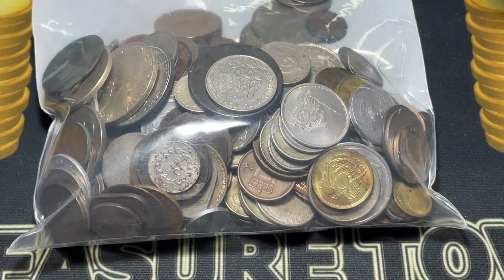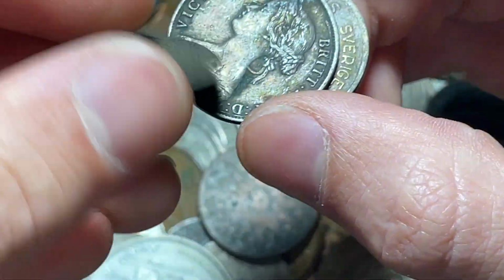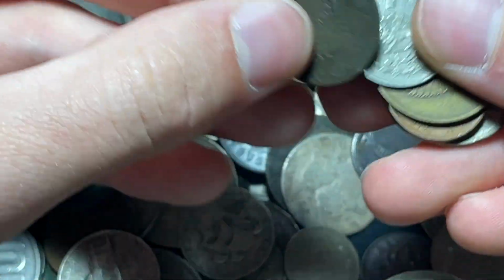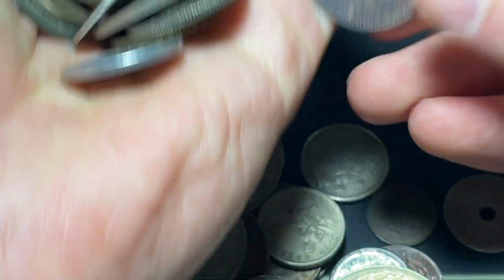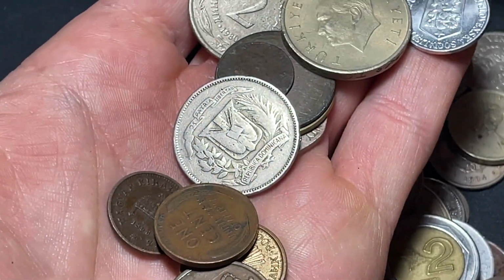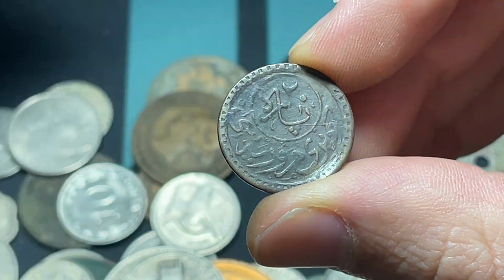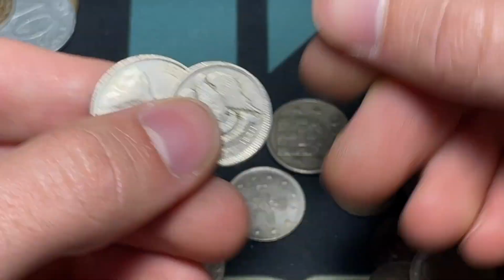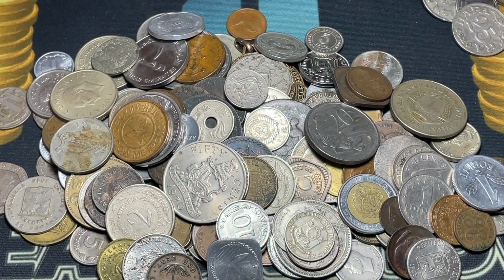INSANE BEST EVER?? 2 POUND WORLD COIN SEARCH Coin Shop Old Stock TREASURE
Normally my half pound world searches end up unveiling some neat items that I might not have previously seen, whether that was silver, new designs, valuable rarities, or older copper (no gold yet!), but this one really blew me away. Isaiah managed to buy it for a not-too-expensive price as unsearched from a dealer, and safe to see we will be going back to try to buy some more (if they have it)! This has to have been one of my most enjoyable hunts in a long time - what was your favorite coin?